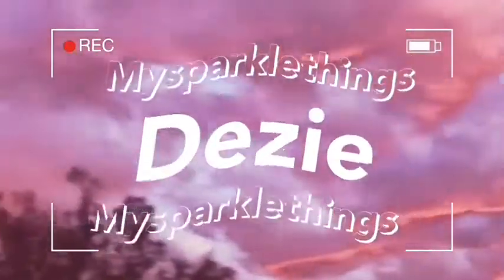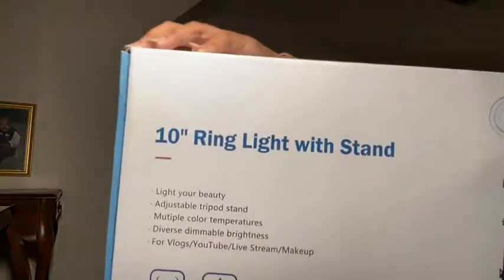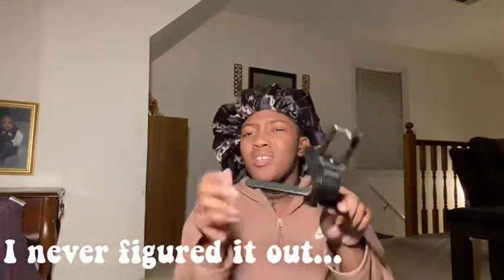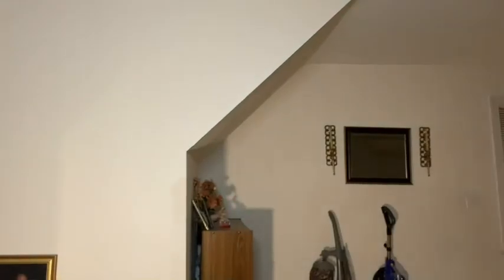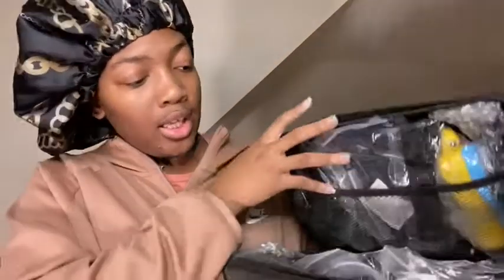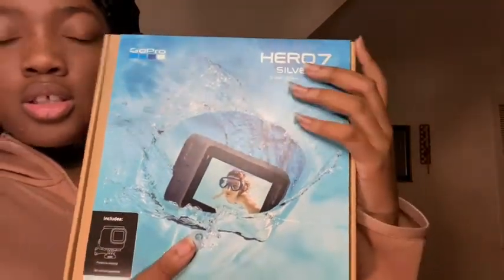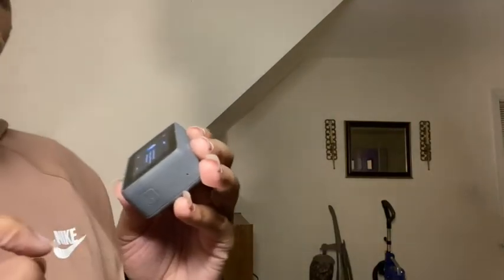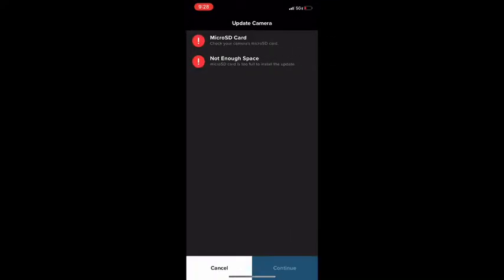Unboxing my NEW CAMERA!! + ring light & tripod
𝚆𝙴𝙻𝙲𝙾𝙼𝙴 𝚃𝙾 𝚃𝙷𝙴 𝙳𝙴𝚂𝙲𝚁𝙸𝙿𝚃𝙸𝙾𝙽:

Hey guys. Today’s video is me unboxing my GoPro. I also unboxed my new ring light and tripod.